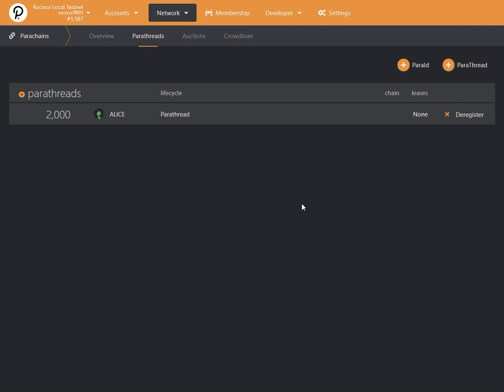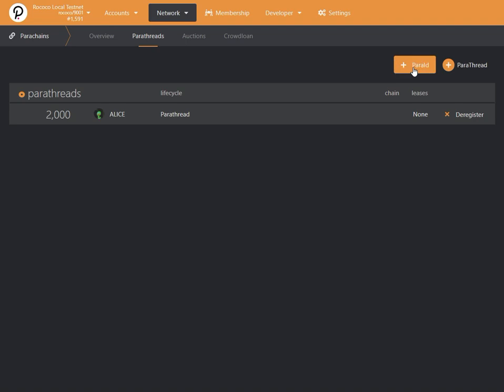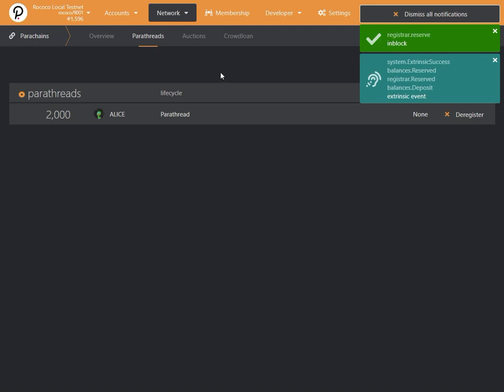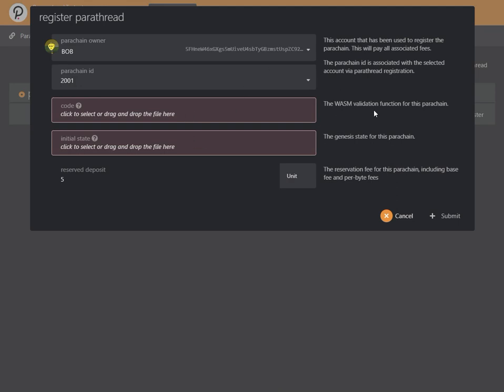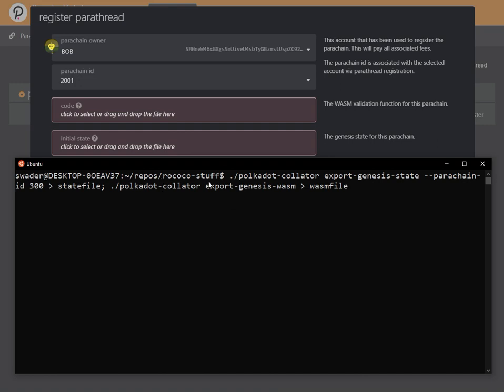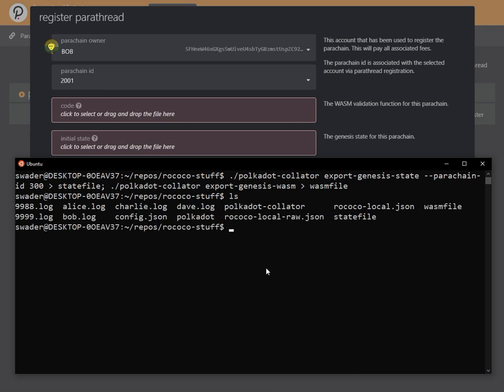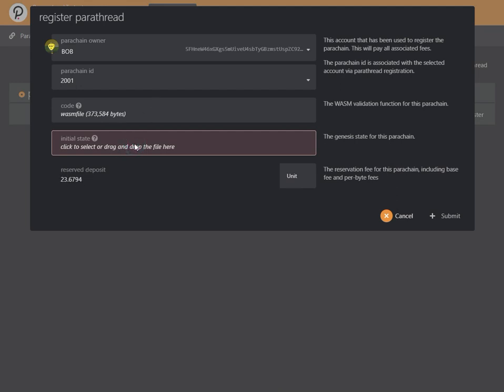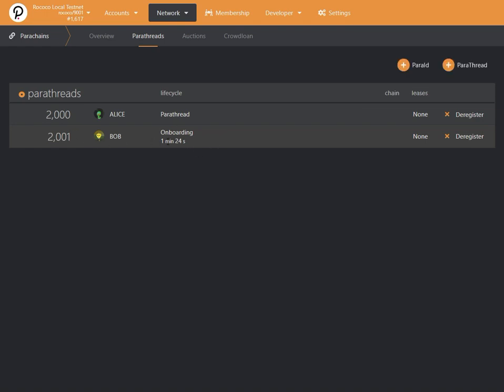Part 1: How to Register a Parachain on Polkadot and Kusama